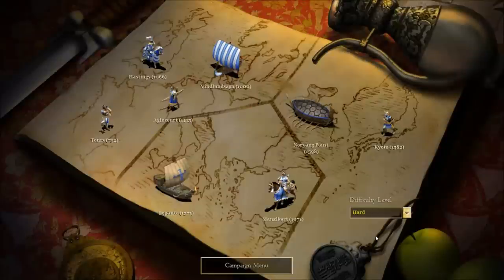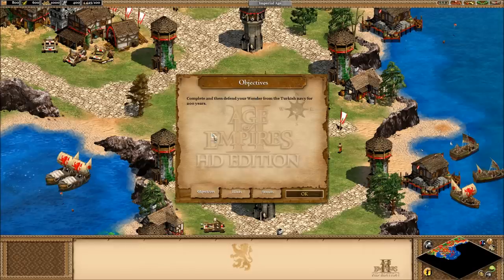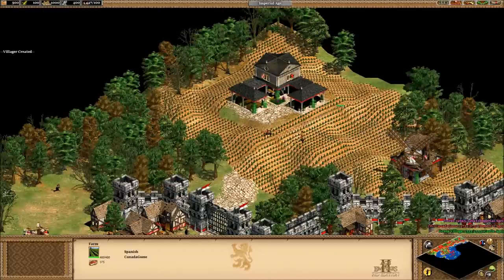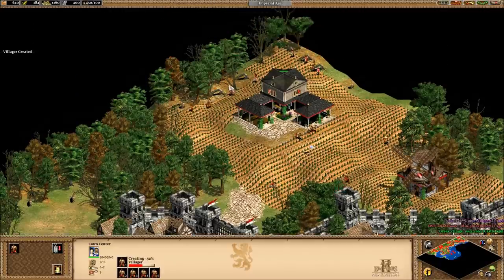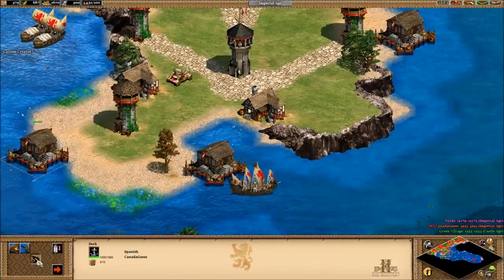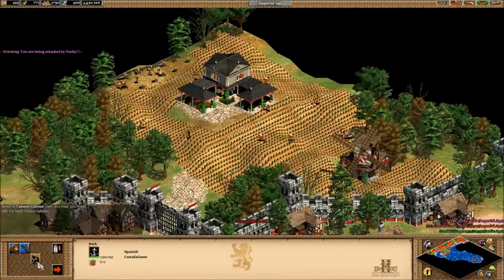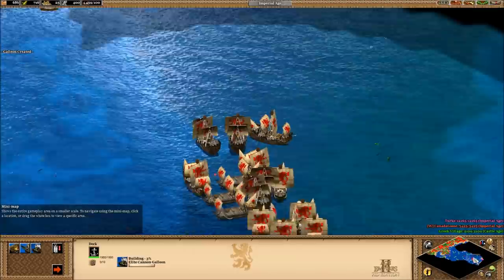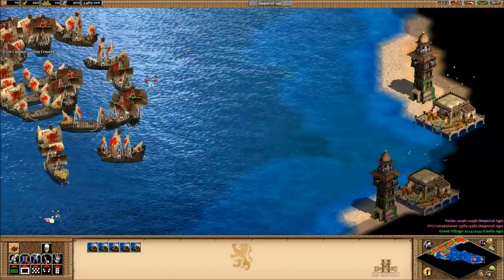Age of Empires II: Battle of Lepanto Pt. 1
CanadaGoose faces off against the turks in the battle of Lepanto. In the episode he shows you everything you need to do, to win easily. Of course this is on hard!

Welcome to Dodge Them All everyone! We are one of the strongest Minecraft Creative servers, operating since early 2010. We have an Economy/Roleplay world with player-created cities, and our mature staff dedicate themselves to improving our server and community. What are you waiting for? Join today!